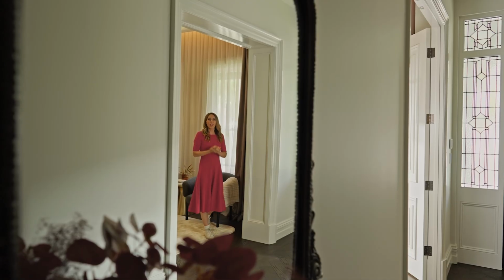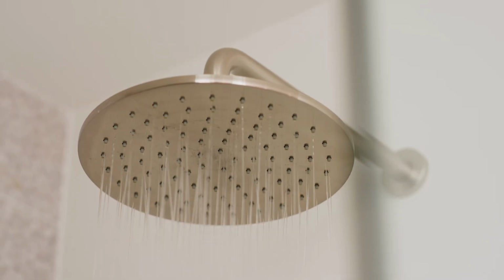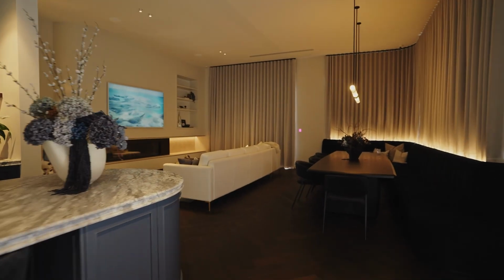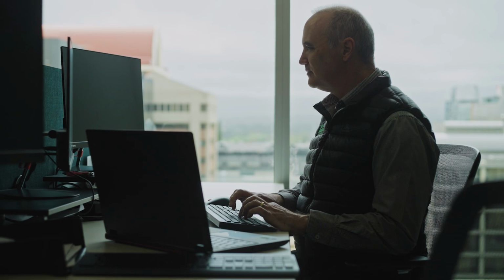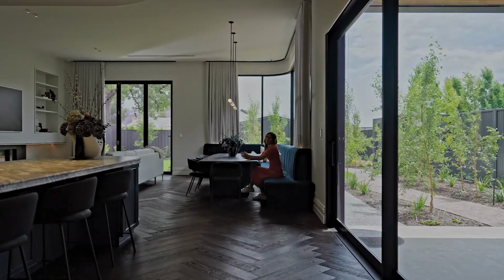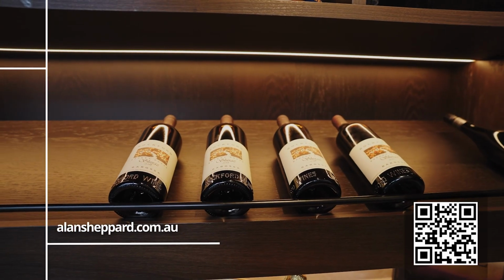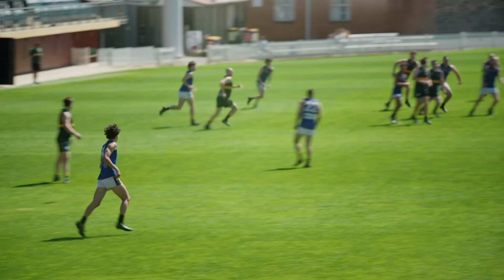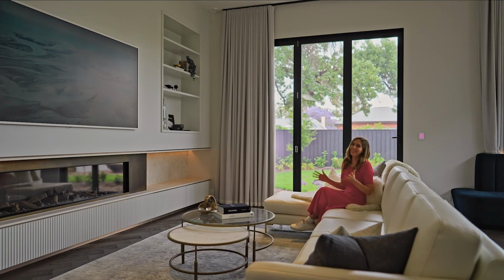Building Ideas S03E06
Jessica tours the latest and greatest new build by Alan Sheppard Constructions, we get some water saving tips from the team at SA water. Learn more about the MBA partnership with the Adelaide Footy League and meet one of the faces of the Autism Works campaign.